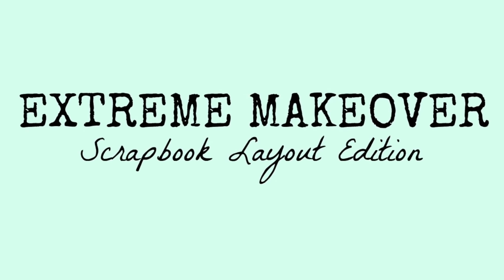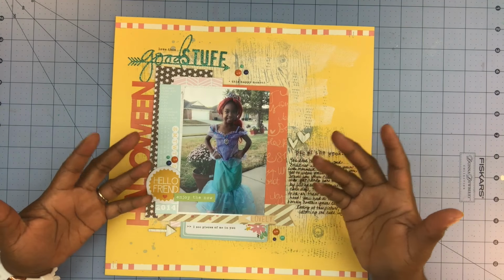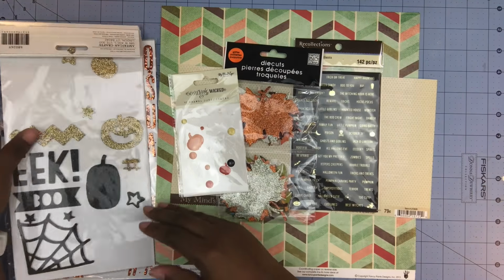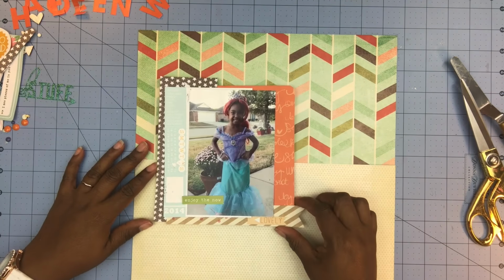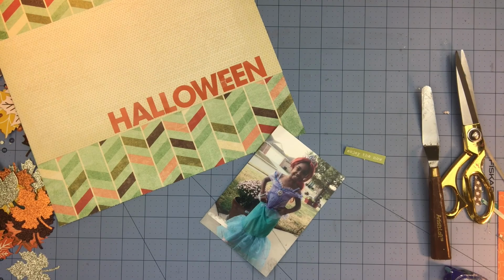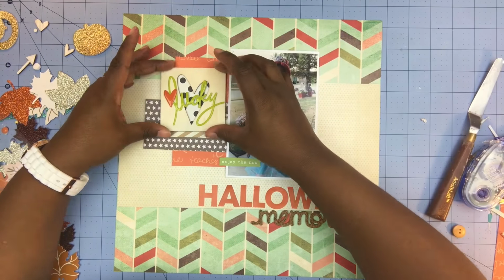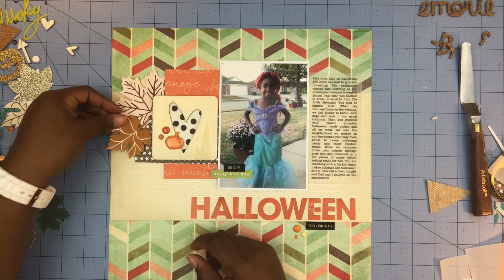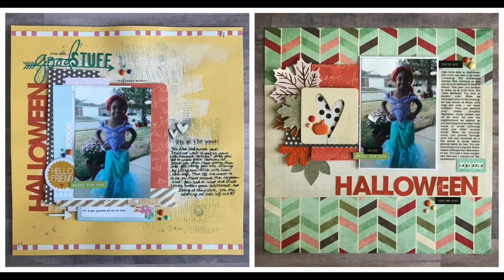Extreme Makeover Scrapbook Layout Edition! "Halloween Tricks and Treats"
Welcome to Extreme Makeover - Scrapbook Layout Edition! In this 5- week series I will give a few of my "not-so-loved" scrapbook layouts a much needed makeover! Check it out!

~~~LINKS~~~